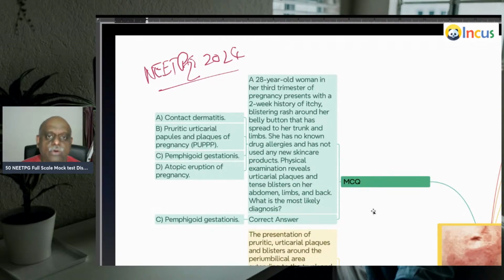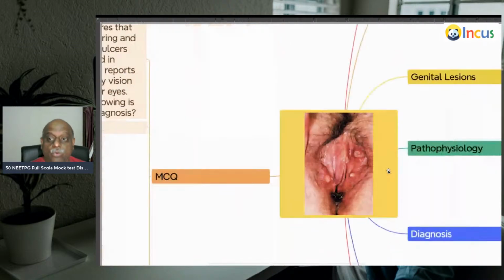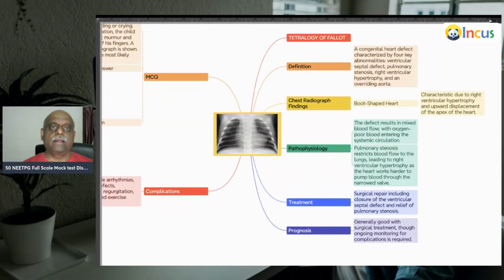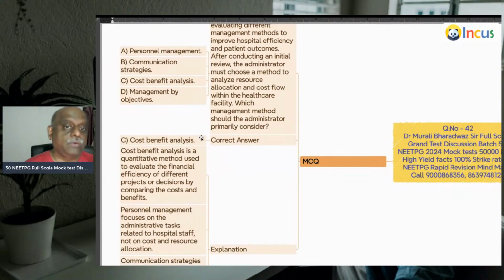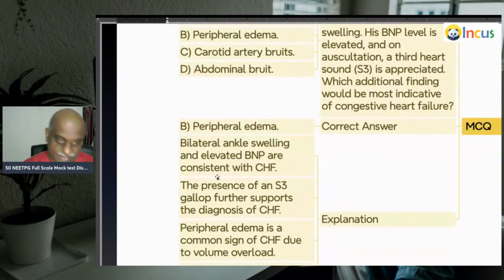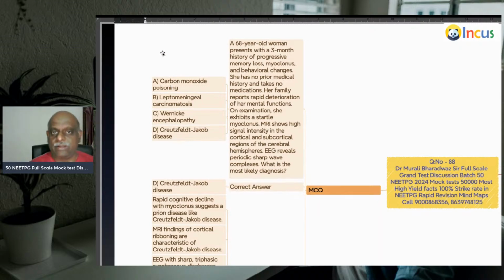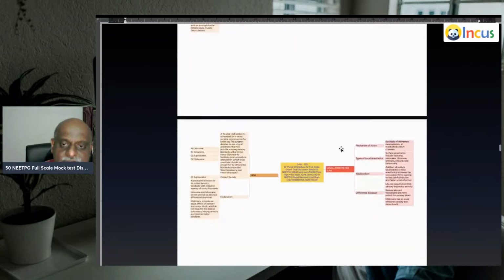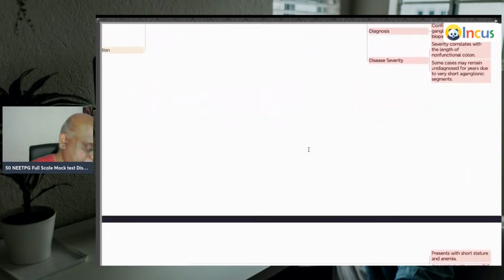NEETPG 2024 Mock Test 5 and Discussion Download Ebook pdf @